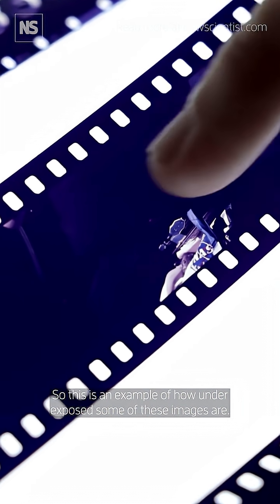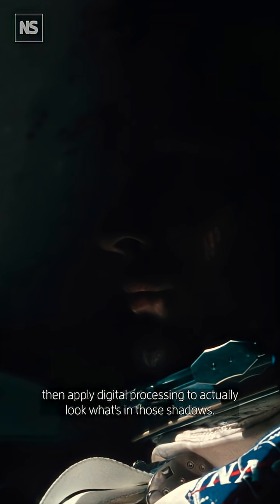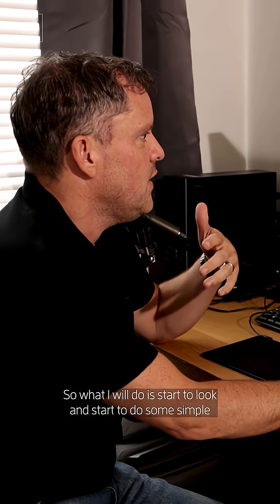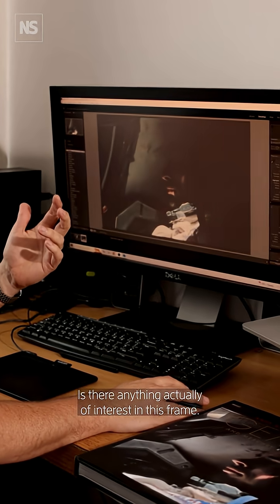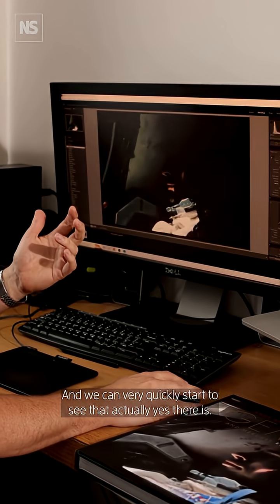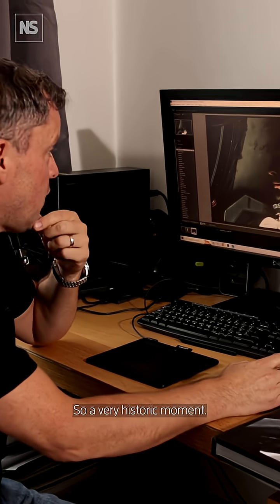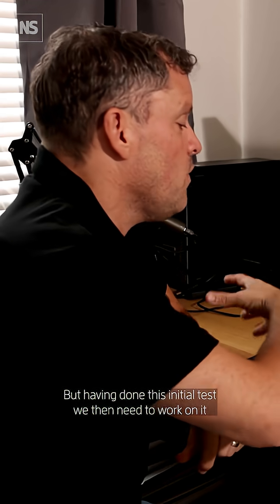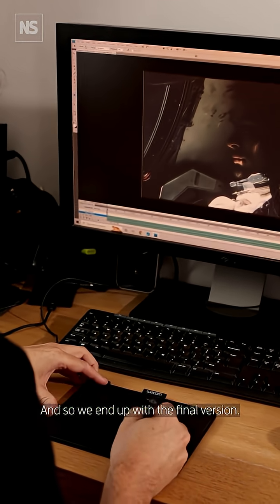The rarest photos from space 👩🏻‍🚀📸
@NASA images restorer Andy Saunders takes us through the process of remastering the breathtaking images from the dawn of human space exploration, through the untold story of the Mercury and Gemini missions.

Gemini and Mercury Remastered by Andy Saunders is out in the UK from 28 August.